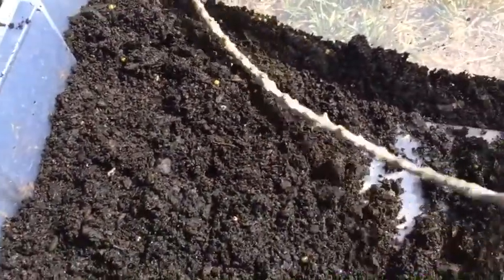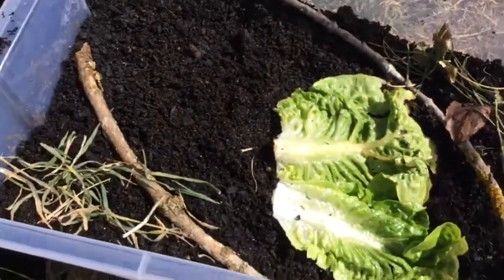Grasshopper Care - Breeding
Hello! This video is the third in my grasshopper care series. This has information on how to create a breeding setup for grasshoppers.